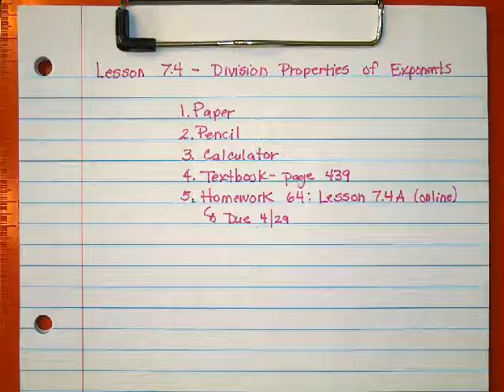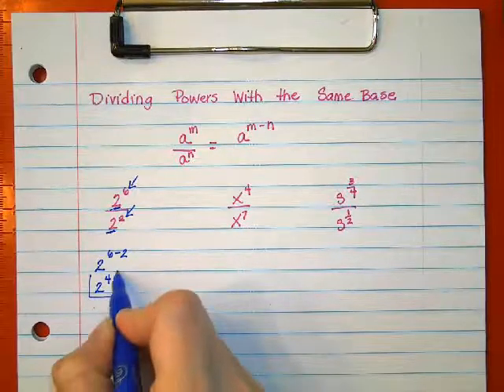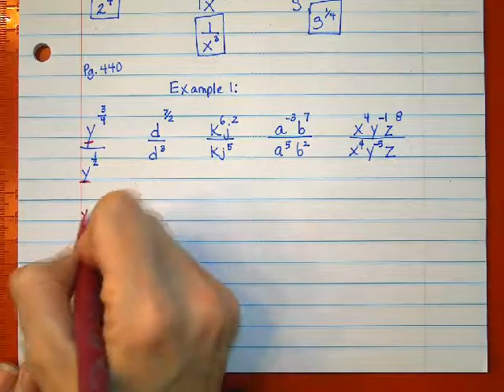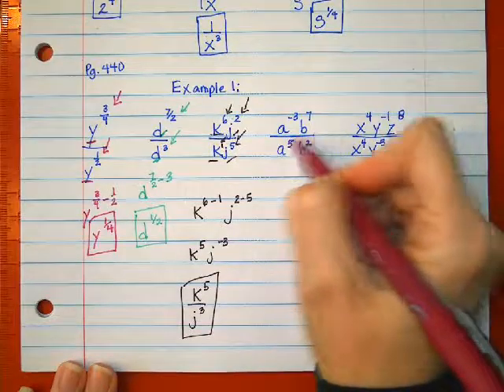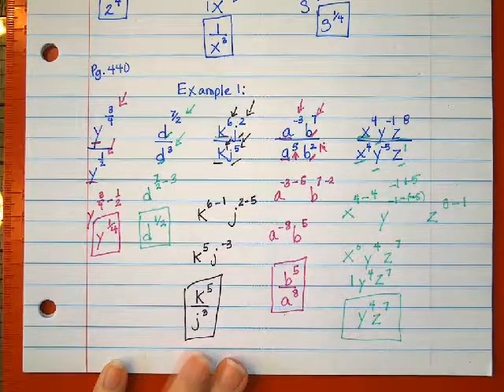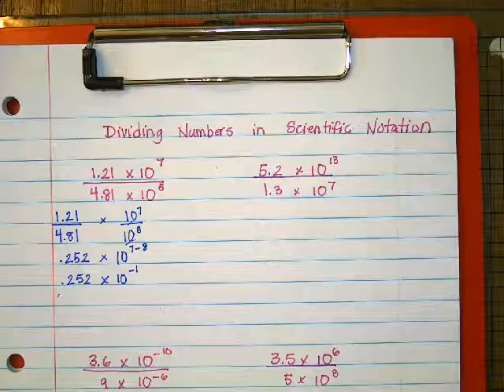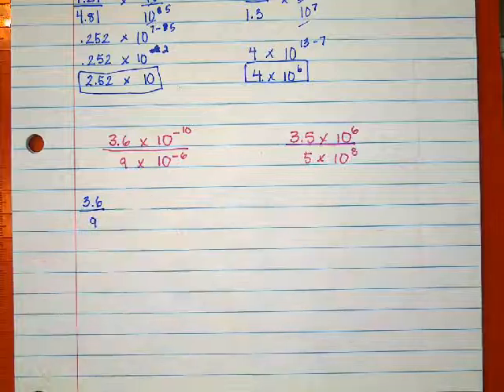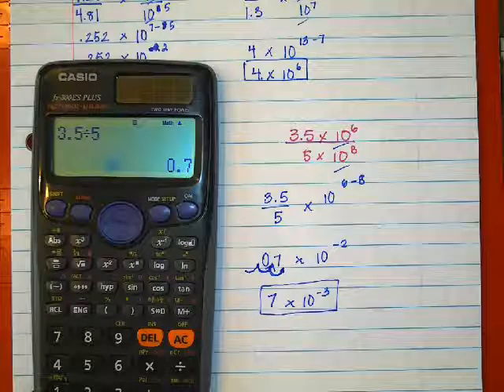Lesson 7.4 A - Division Properties of Exponents